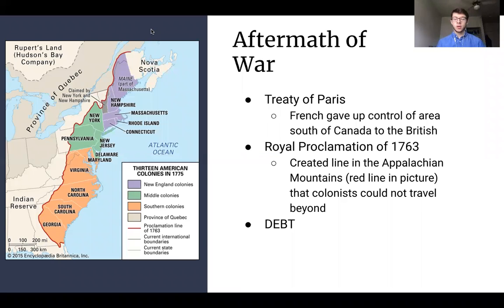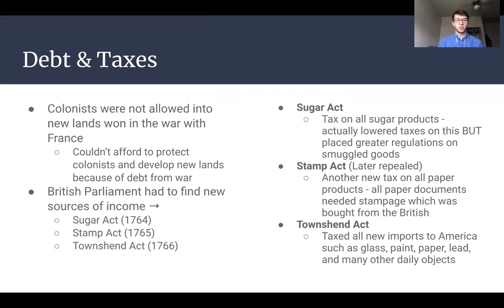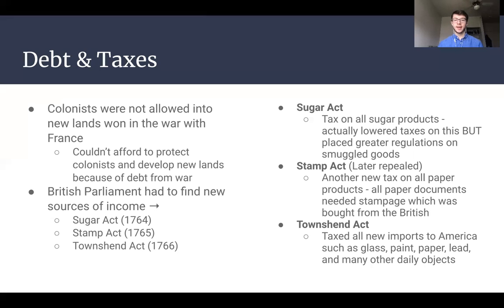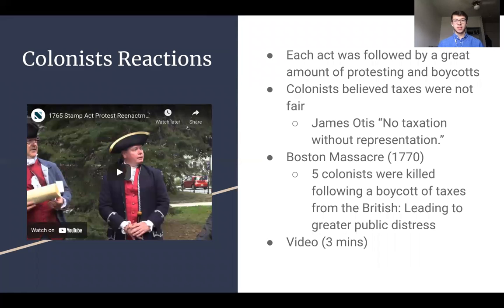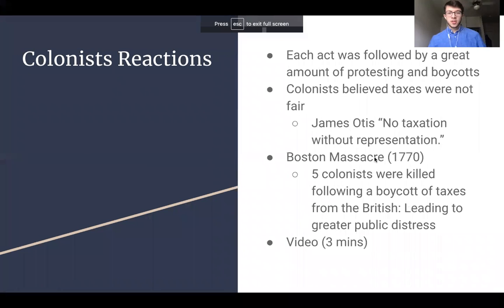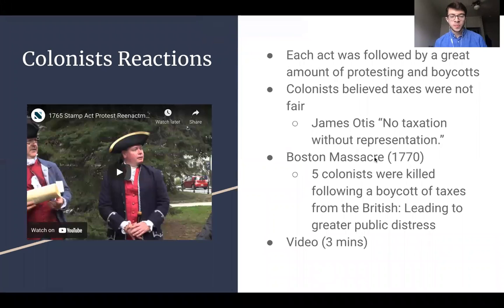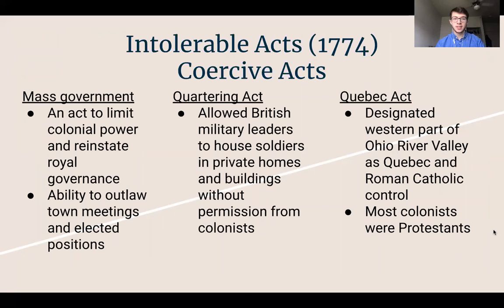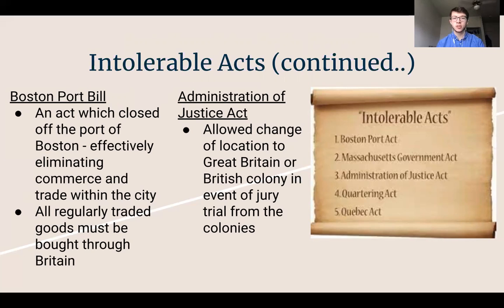Boston Tea Party Lesson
A short history lesson on some of the events of the Boston Tea party